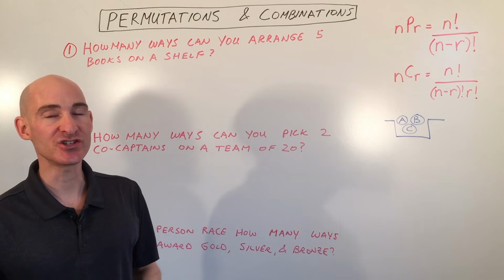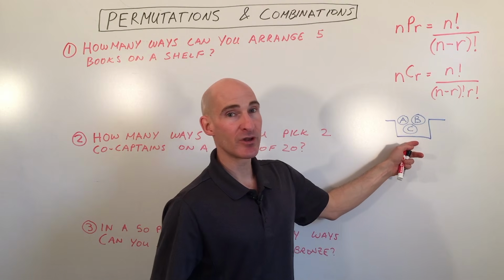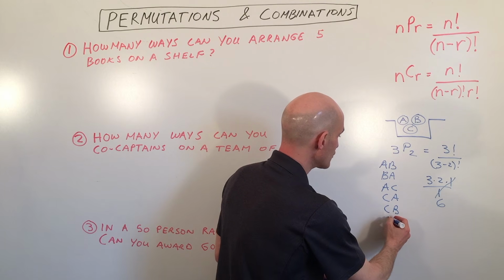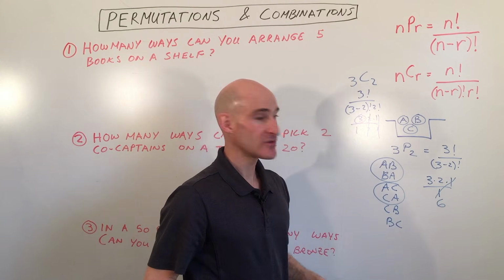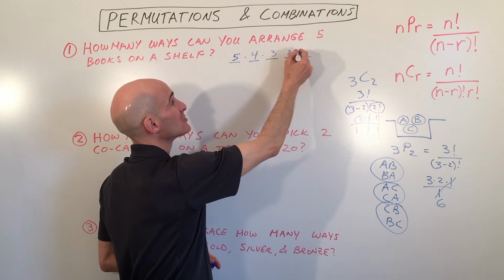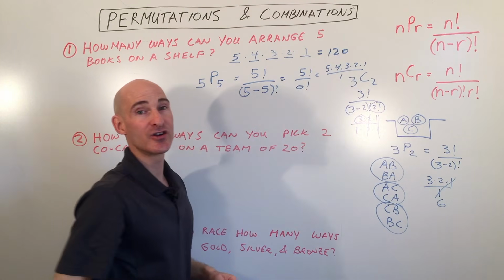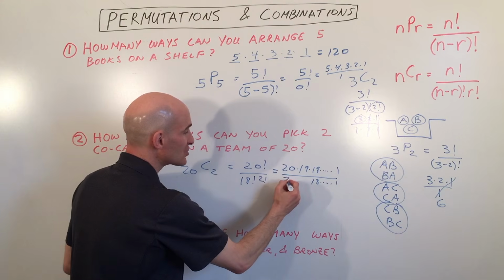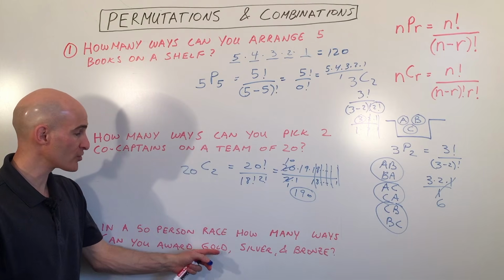How to Use Permutations and Combinations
Learn how to use Permutations and Combinations in this free math video tutorial by Mario's Math Tutoring.  We discuss the formulas and how to use them to solve some example problems.

Timestamps:
00:00 Intro
0:15 What is a Permutation
0:24 Formula for Permutations nPr
0:44 Formula for Combinations nCr
1:05 Introductory Example Choosing Marbles Showing the Difference Between Permutations and Combinations
3:35 Example 1 How Many Ways to Arrange 5 Books on a Shelf
4:40 Explaining What 0! Equals
5:03 Example 2 How Many Ways to Pick 2 Co-Captains
6:25 Example 3 In a 50 Person Race How Many Ways Can You Award Gold, Silver, & Bronze?